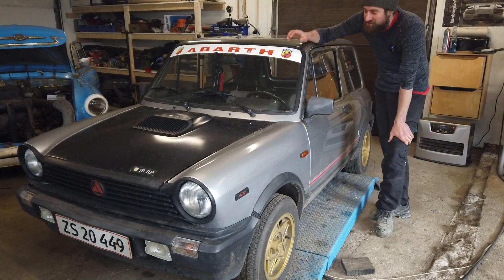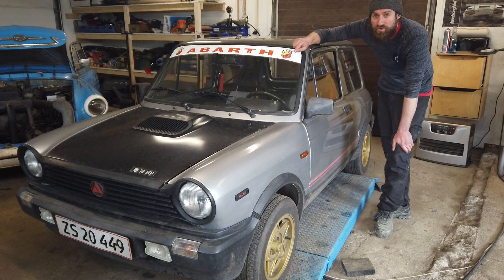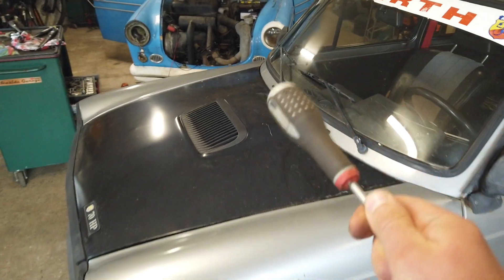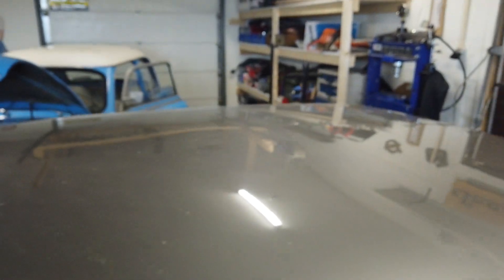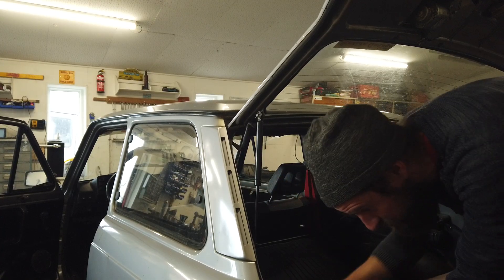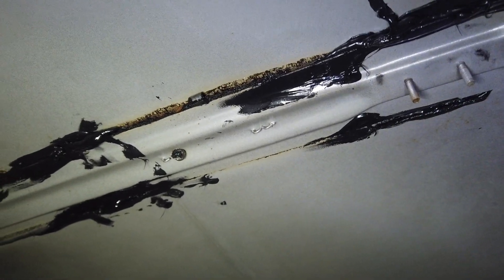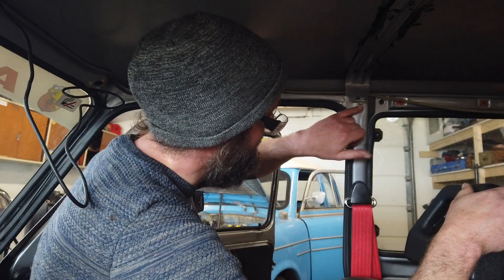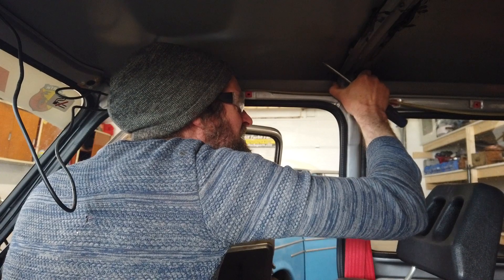Fixing damage from vandalism on the A112 Abarth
In this video I tackle some of the damage caused by vandalism on my Lancia A112 Abarth